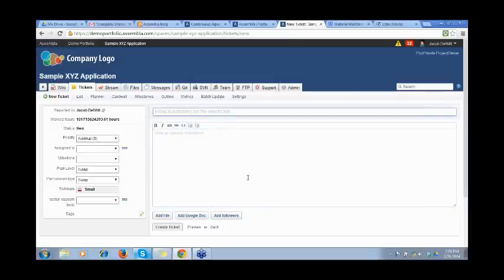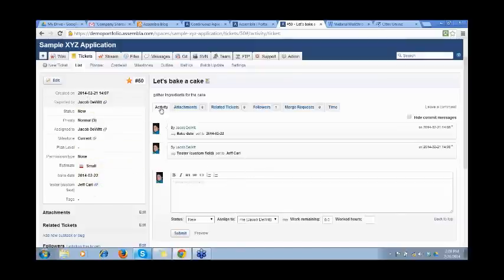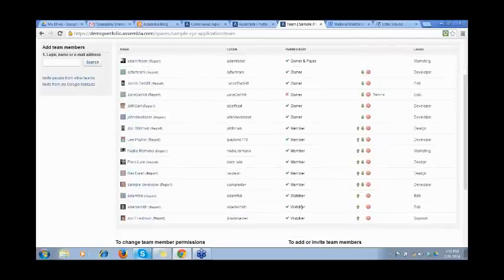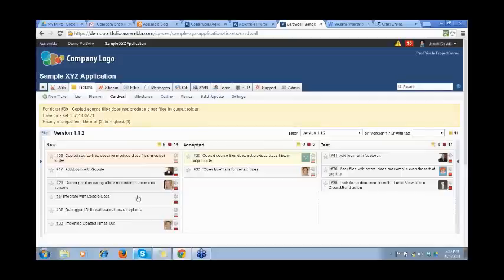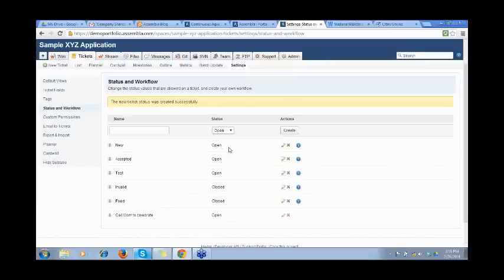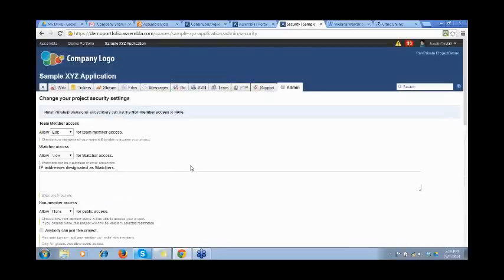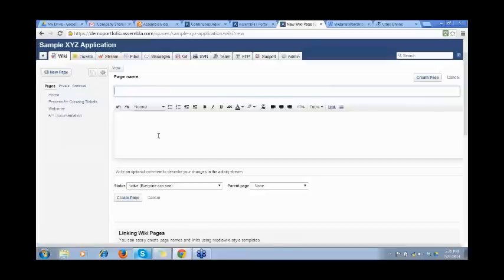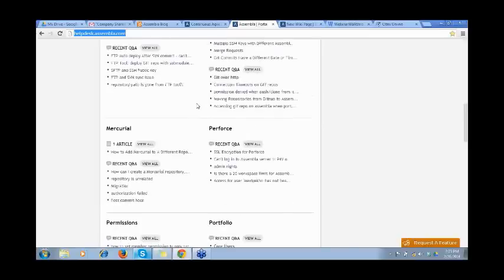Assembla Tools Tutorial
An overview of
1: Ticket tool
2: Mentions Feature
3: Email alert settings
4: admin-security
5: add/remove tools
6: svn
7: wiki tool